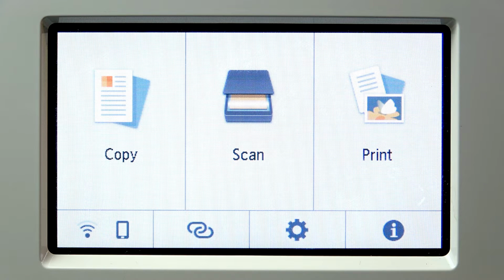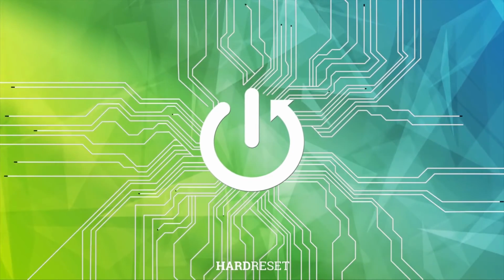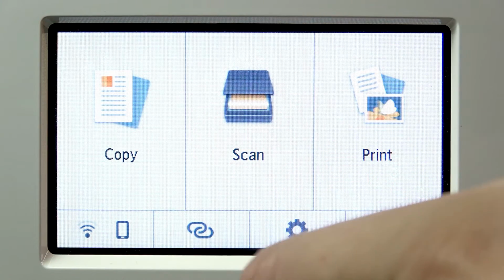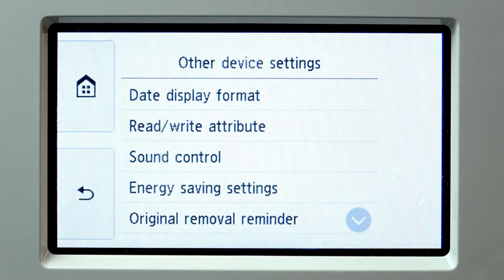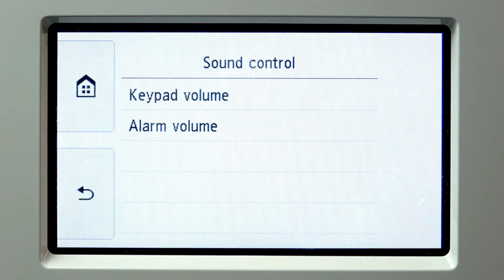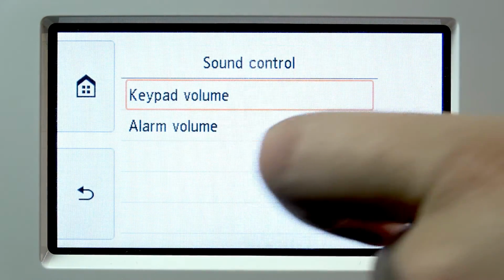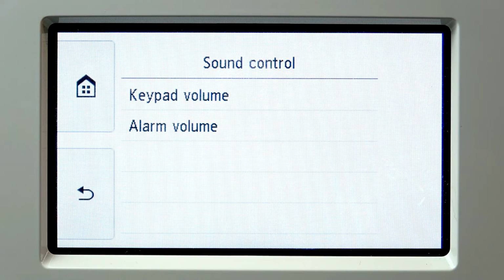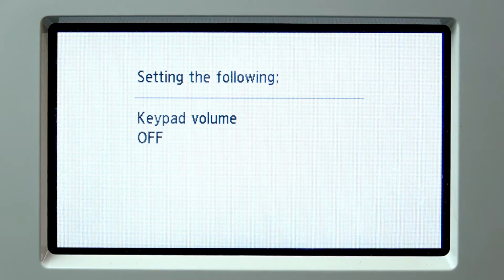CANON TS8351a – How to Change Sound Control Settings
If you want to adjust the sound control settings on your CANON TS8351a printer, this video will show you exactly how to do it step by step. Learn how to change the keypad volume, turn sound notifications on or off, and customize your printer’s audio feedback for a quieter or more noticeable experience. Whether you prefer silent operation or want to hear every button press, you’ll find out how to access and modify these settings directly from the device menu. This guide is perfect for anyone looking to personalize their CANON TS8351a sound controls quickly and easily.

How to change sound control settings on CANON TS8351a?
How to turn off keypad sounds on CANON TS8351a printer?
Where are the sound settings on CANON TS8351a?

0:00 Introduction
0:08 Accessing device settings
0:21 Navigating to sound control
0:29 Adjusting keypad volume
0:39 Testing sound changes
0:46 Final tips and outro